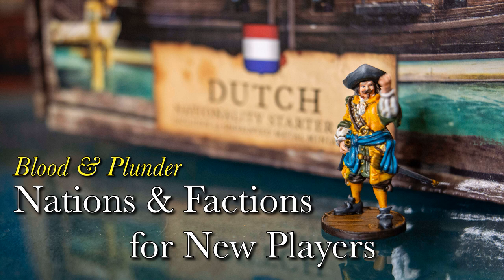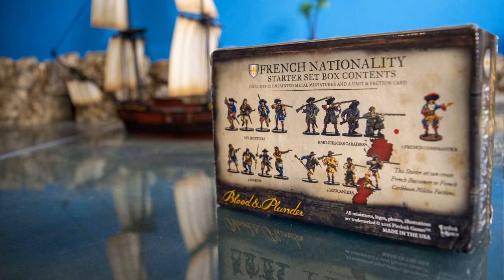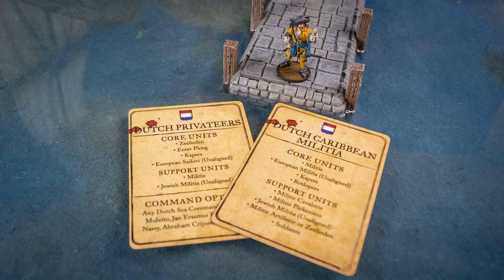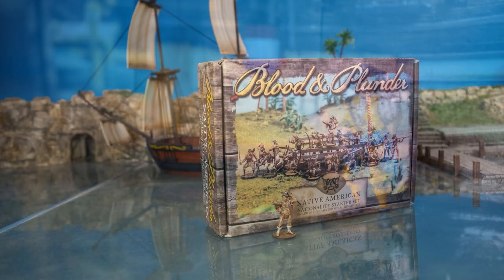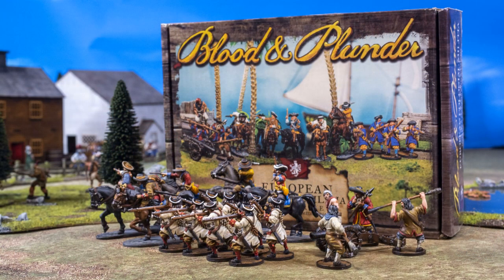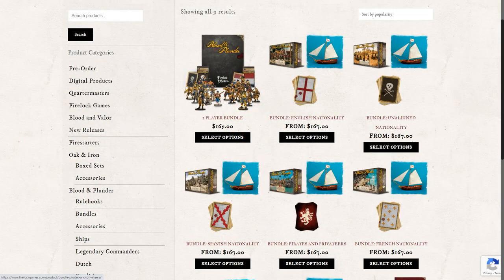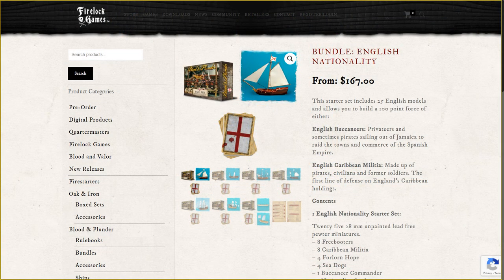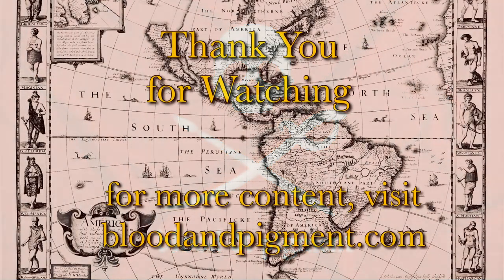Nations & Factions for New Blood & Plunder Players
Guy, Dan, and Joseph from Blood & Pigment discuss nations and factions within Blood & Plunder that are good and less good for new players jumping into the game.

For more info on getting started in Blood & Plunder, check out this article

What Nationality or Faction did you start with in Blood and Plunder?

For the best place to start your blood and Plunder Journey, sail over to the Firelock Games